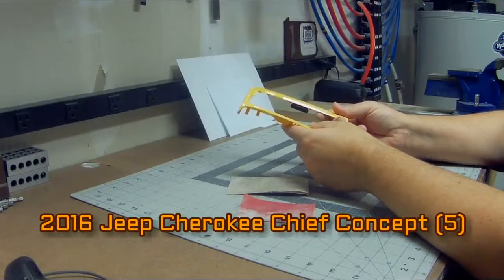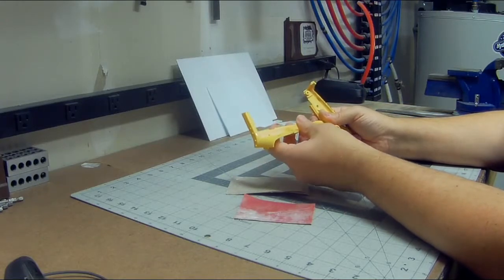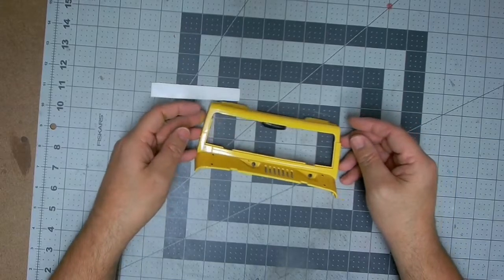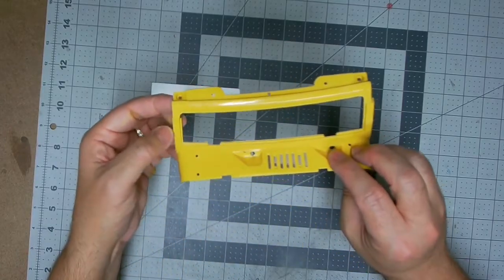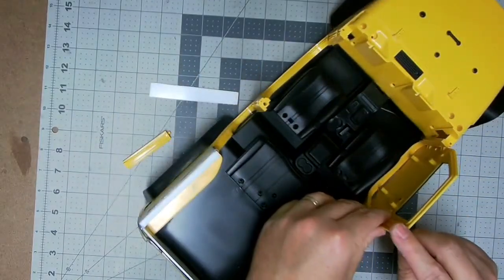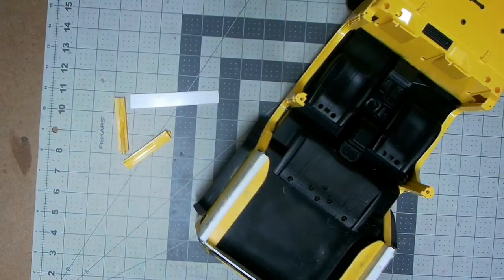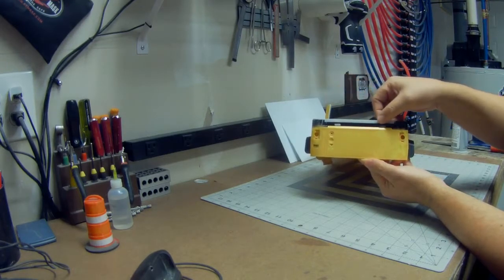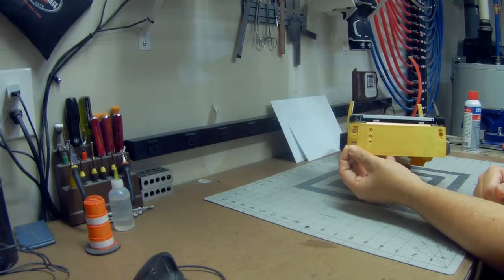2016 Jeep Cherokee Chief Concept (5) - B Pillar, Window chop and Rear Mods Started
A build series where I take a 4 door Jeep Wrangler and turn it into a 2016 Jeep Cherokee Chief Concept.